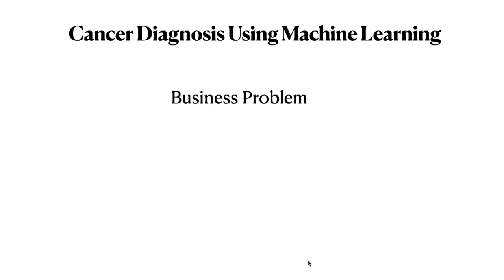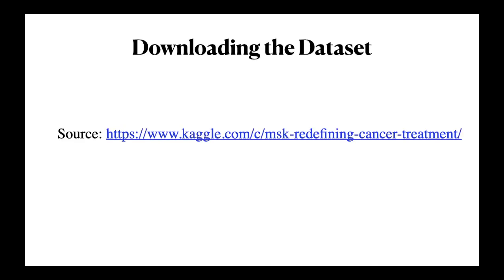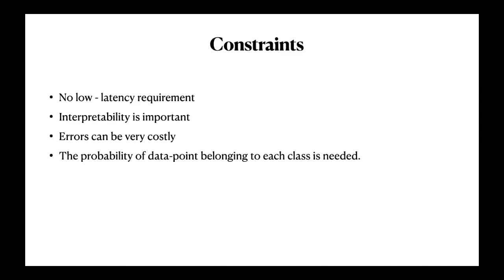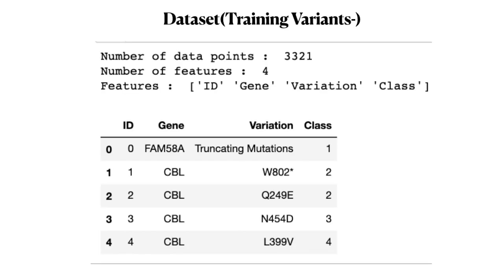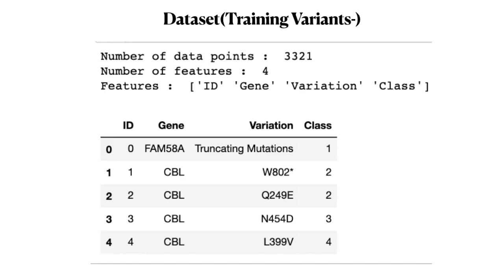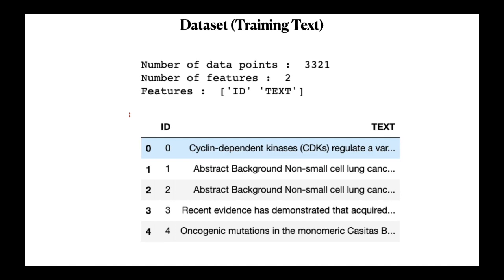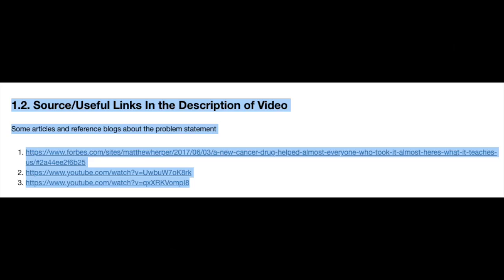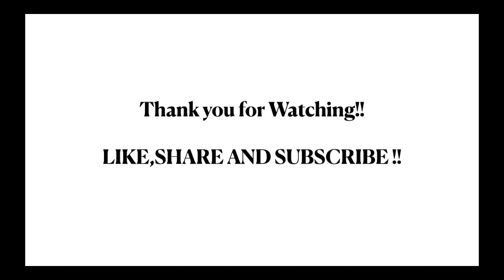Cancer Diagnosis Using Machine Learning - Introduction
In this video, I have explained about Dataset we are going to use for this case study. It also explained the objective of the project.

Some articles and reference blogs about the problem statement